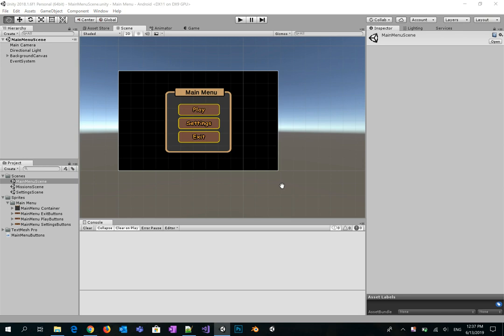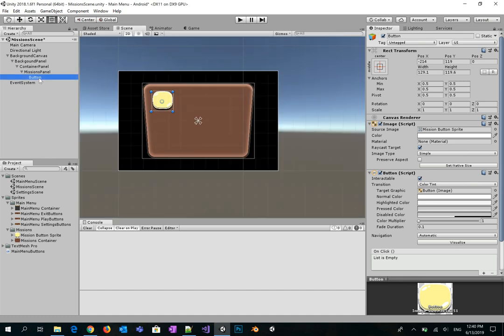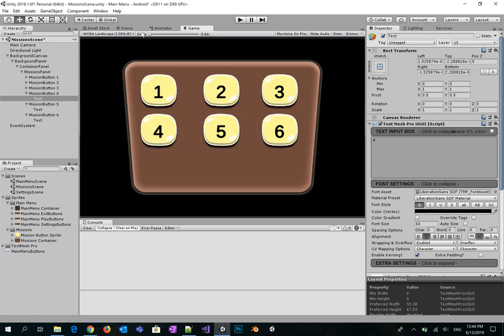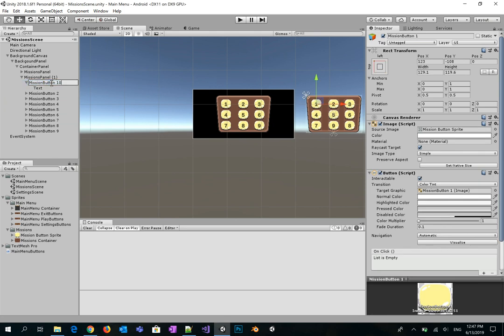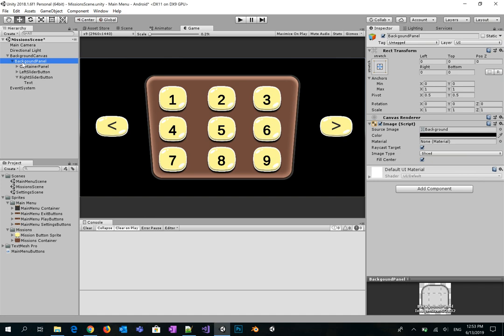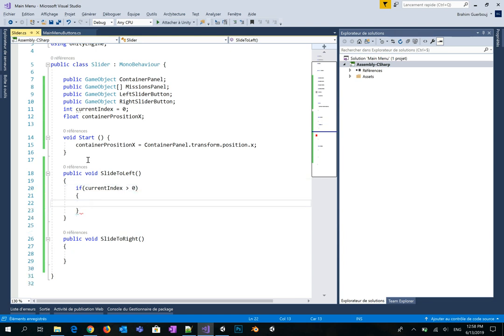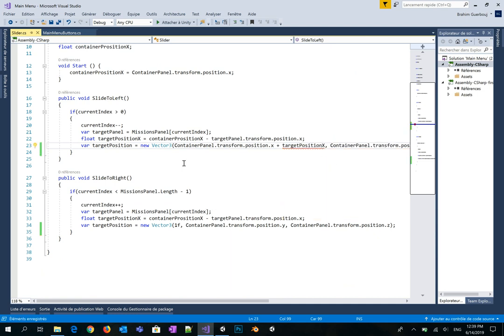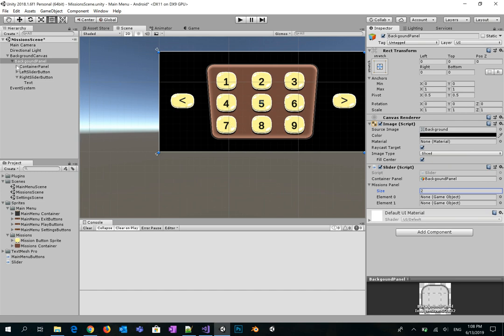Unity Missions slider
In this video you will learn how to make missions slider panels.